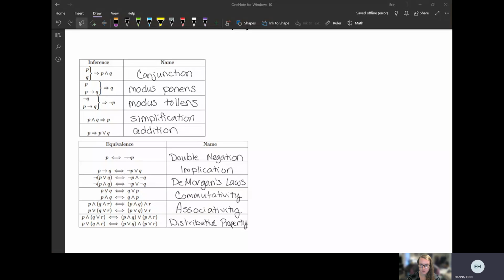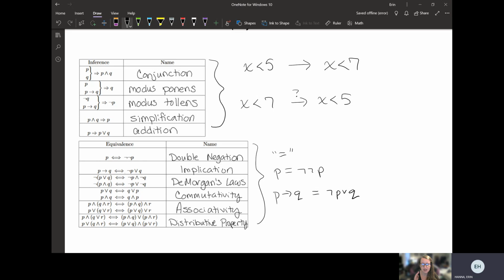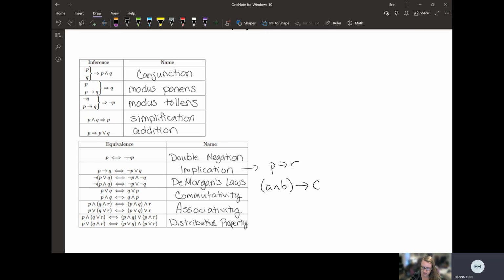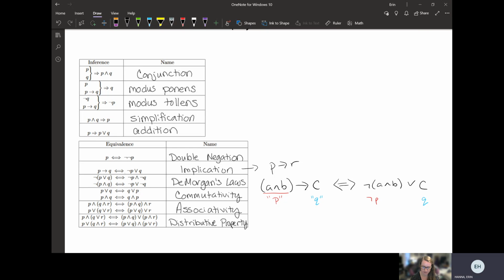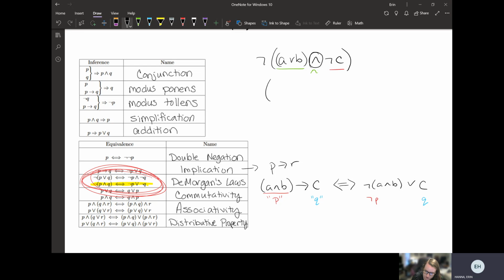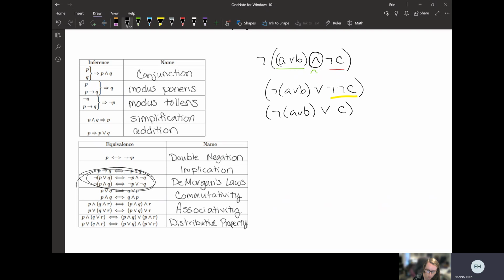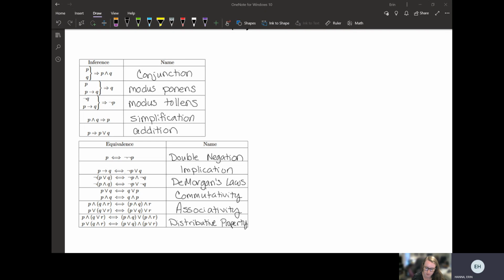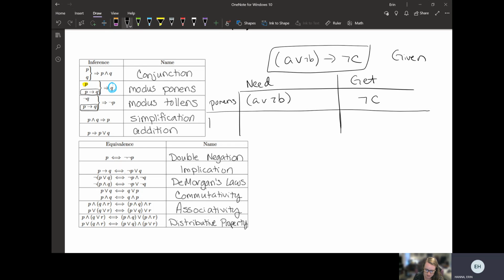174 1 2 Help1